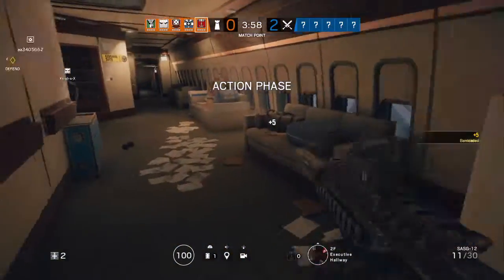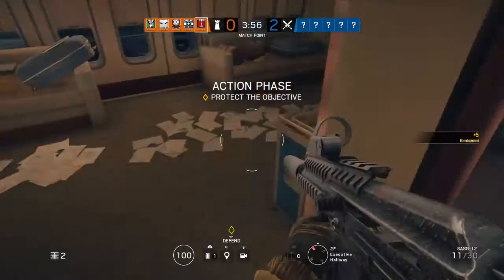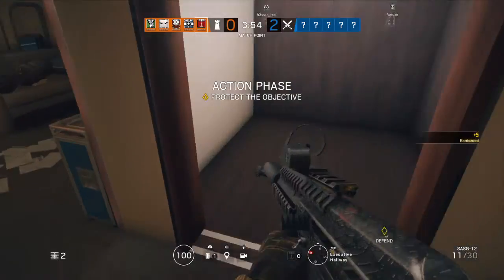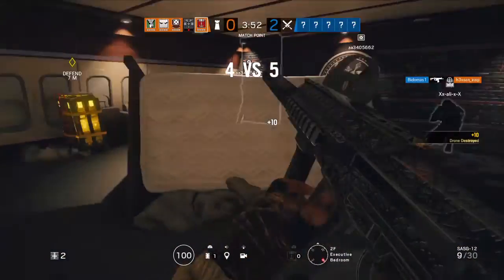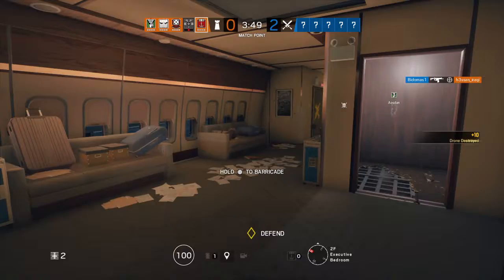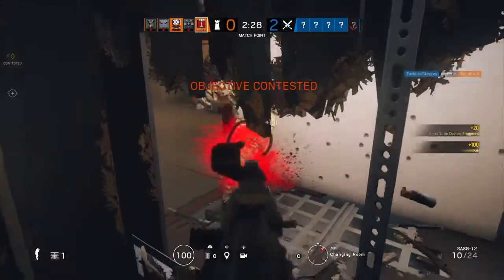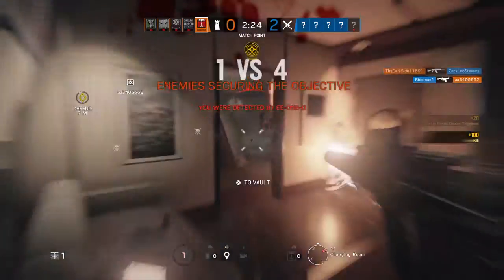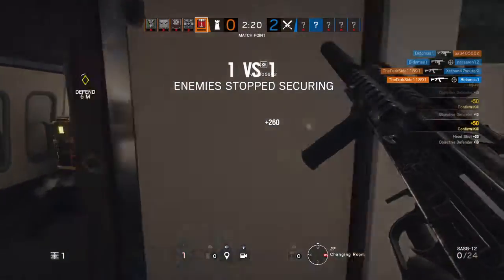How To Kapkan